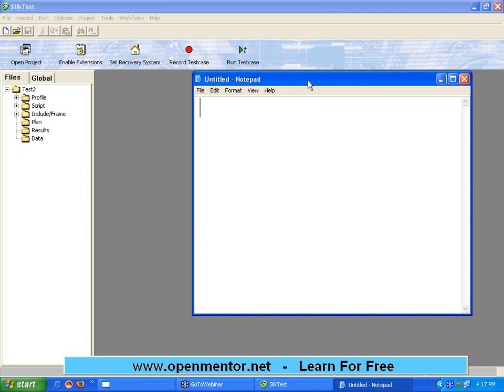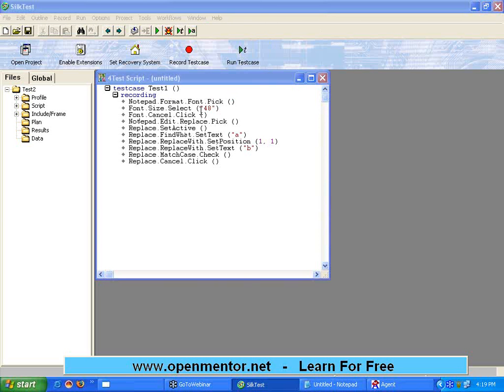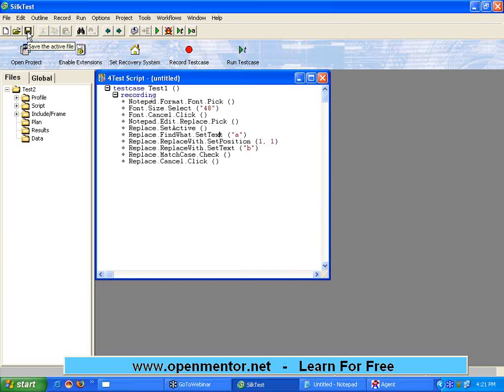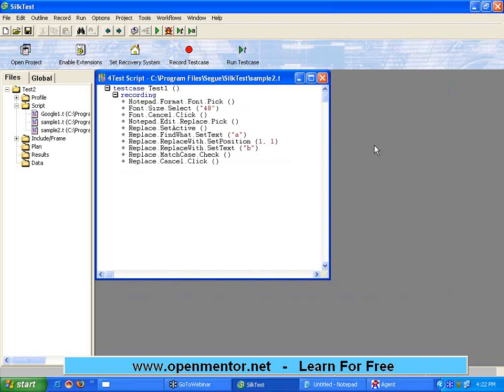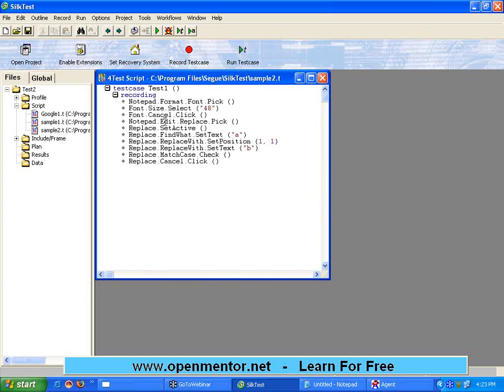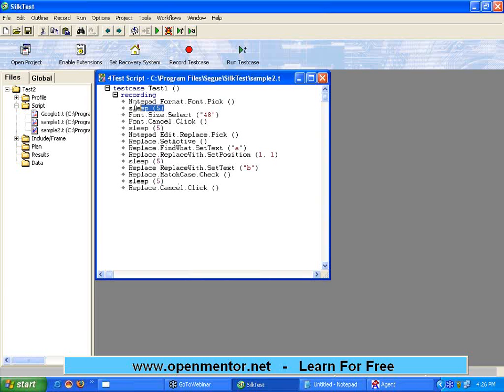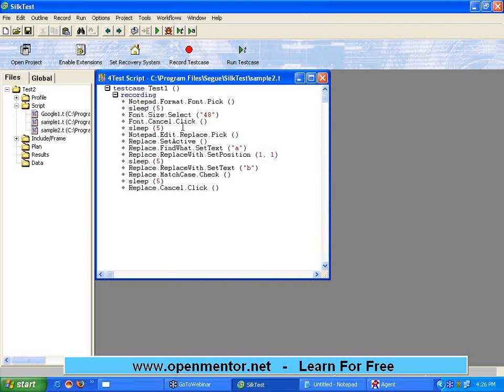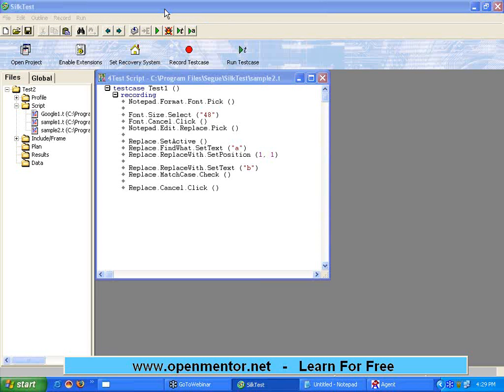SilkTest Part 1 Basic Recording Replay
Create a simple project, record a new script, run the same